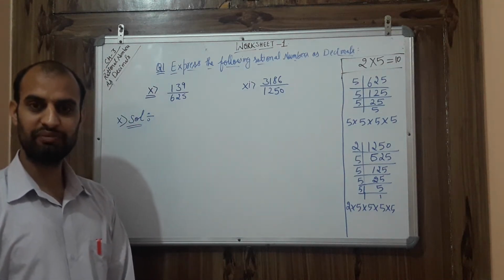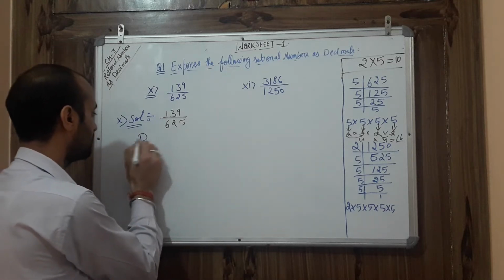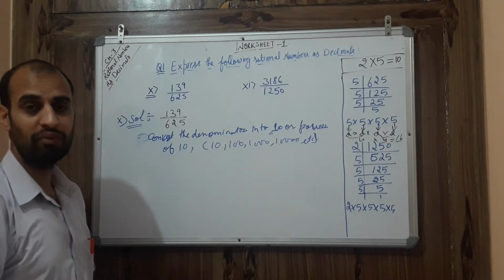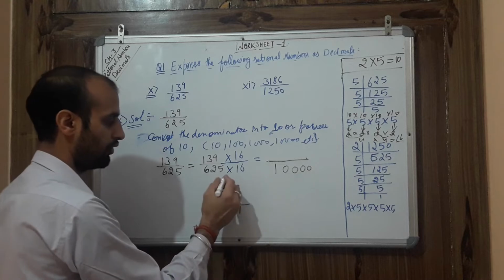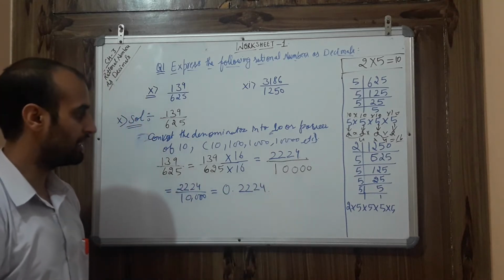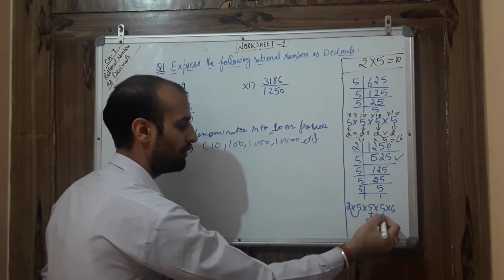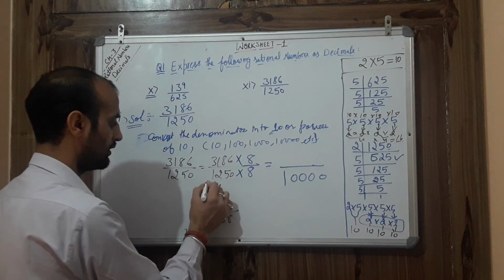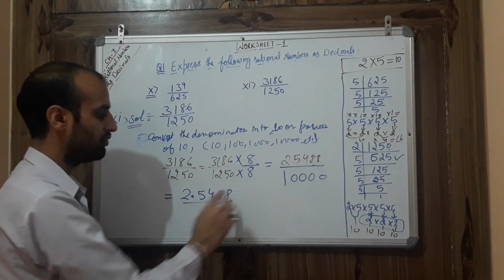Class 7th # Chapter-3# Rational numbers as Decimals worksheet-1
Rational numbers as Decimals